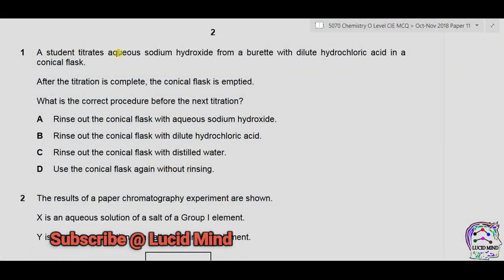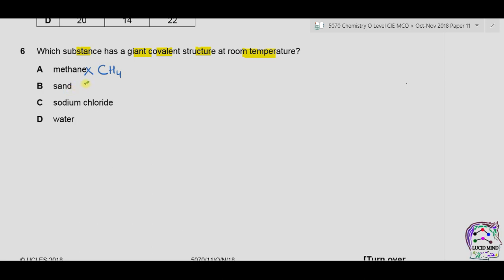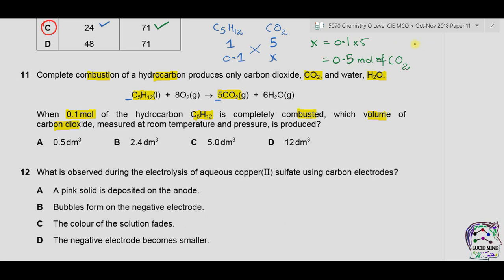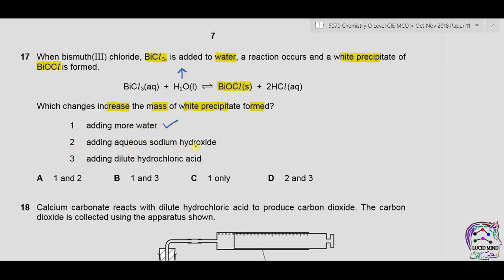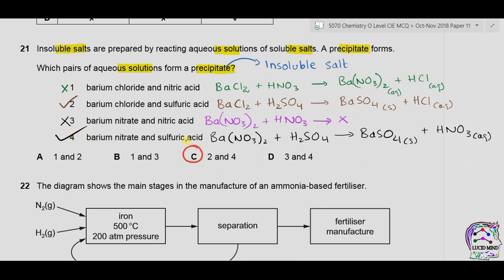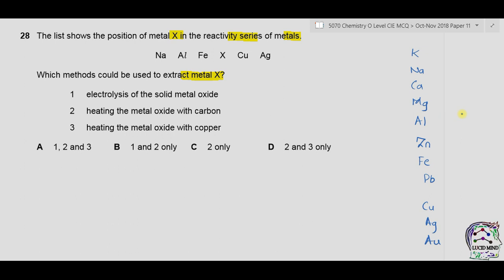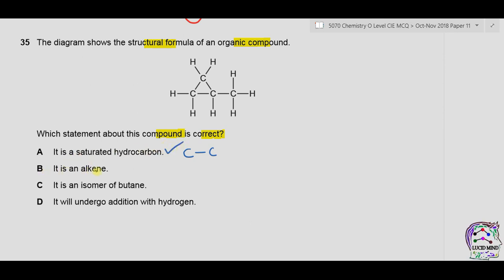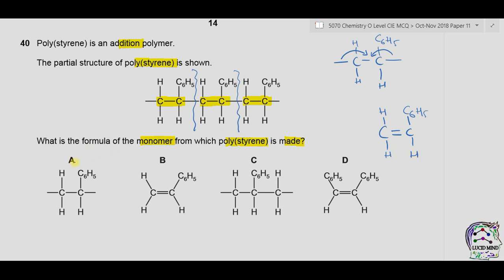Cambridge O level Chemistry 5070/11/O/N/18 | Fully Solved Paper 11| Oct/Nov 2018 Qp 11 | Mcqs Paper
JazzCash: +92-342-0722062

Bank Transfer:
SWIFT/BIC Code: UNILPKKA
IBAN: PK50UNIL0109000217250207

Timestamps:

00:00 Introduction
00:22 Question no. 1  Titration
01:37 Question no. 2  Chromatography Rf
03:44 Question no. 3  Salt Identification
05:32 Question no. 4  Gas Properties
06:40 Question no. 5  Protons Electrons Neutrons
07:56 Question no. 6  Giant Covalent
09:39 Question no. 7  Magnesium Oxide M.p
10:48 Question no. 8  Covalent Structure
12:54 Question no. 9  Metal Properties
13:52 Question no. 10  Relative Formula Mass
14:56 Question no. 11  Moles Volume
16:42 Question no. 12  Copper Sulphate Electrolysis
18:20 Question no. 13  Electroplating
19:32 Question no. 14  Endothermic Reaction
20:39 Question no. 15  Energy Profile Diagram
22:55 Question no. 16  Ammonia
23:33 Question no. 17  Equilibrium Reaction
24:58 Question no. 18  Rate of Reaction
26:33 Question no. 19  Redox Reaction
28:29 Question no. 20  Reaction Alkali Acid
30:00 Question no. 21  Precipitation
32:16 Question no. 22  Ammonia Manufacture
33:26 Question no. 23  Sulfuric acid uses
34:20 Question no. 24  Period Properties
35:55 Question no. 25  Group I Properties
37:30 Question no. 26  Transition Elements
38:05 Question no. 27  Alloy
39:11 Question no. 28  Reactivity Metal
41:08 Question no. 29  Electrolysis Aluminium
43:20 Question no. 30  Steel Properties
43:45 Question no. 31  Aluminium Properties
44:41 Question no. 32  Decay
45:11 Question no. 33  Eutrophication
46:02 Question no. 34  Alkanes
47:19 Question no. 35  Organic Compound
48:59 Question no. 36  Oil Margarine
50:21 Question no. 37  Alcohol Functional Group
51:15 Question no. 38  Ester Atoms
53:16 Question no. 39  Polymer Composition
54:42 Question no. 40  Polystyrene